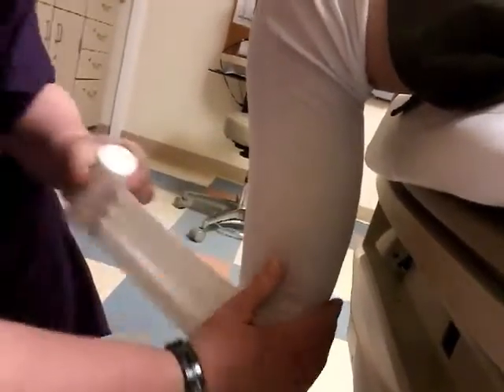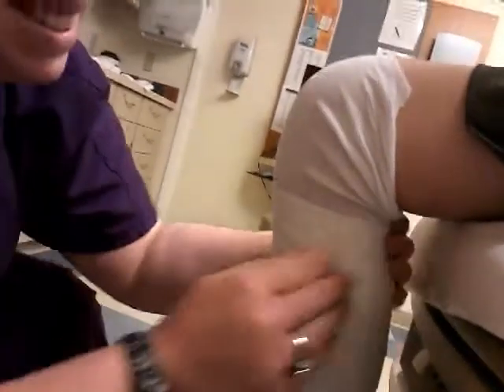I got my cast cut off and a new one on!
Thisbwasbsooo loud! I'm sorry about that